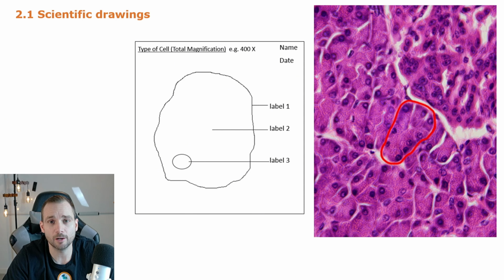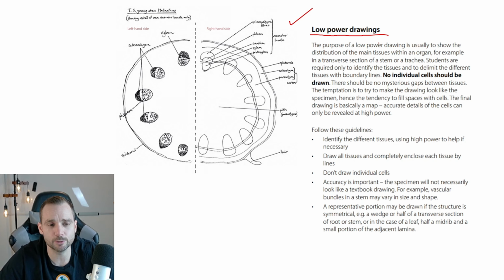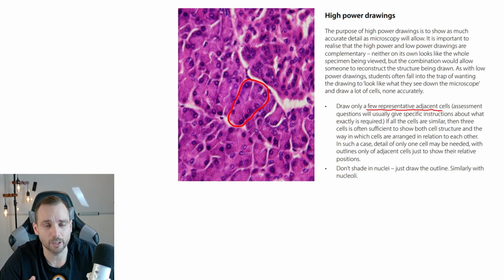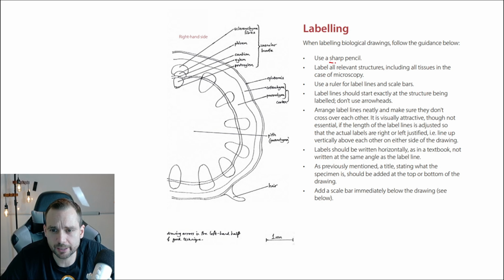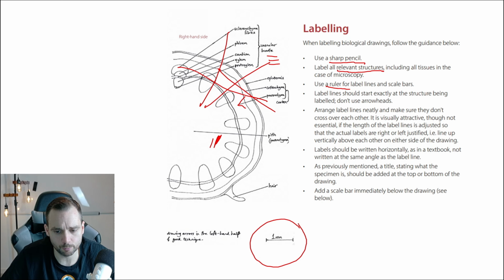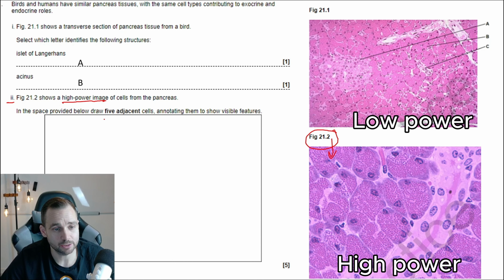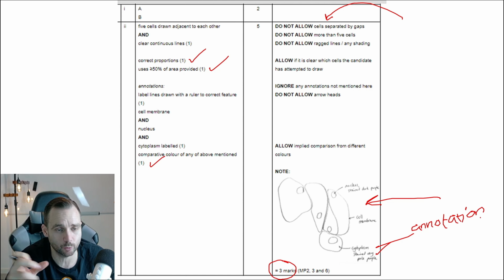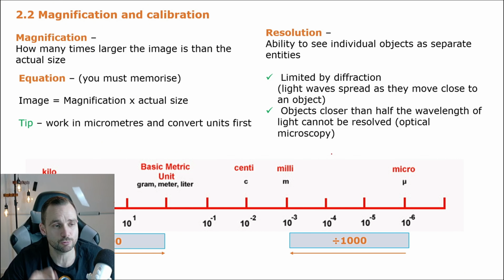2.1 Biological drawing - 5 marks+ in exams - here's the detailed explanation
In this video, I break down why biological drawings matter, show you exactly how to create them, cover all the key rules, walk through a full example, and tackle a real five-mark exam question—so you nail it every time.

Bonus: email your drawing to
and I'll mark it for you.